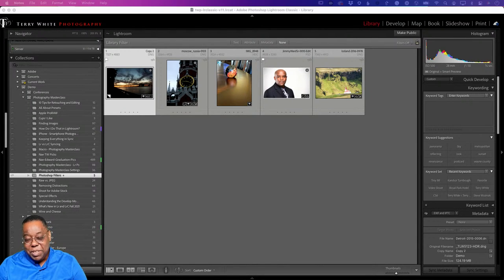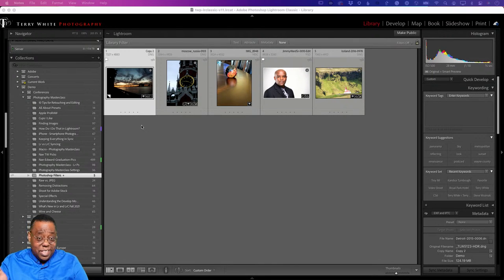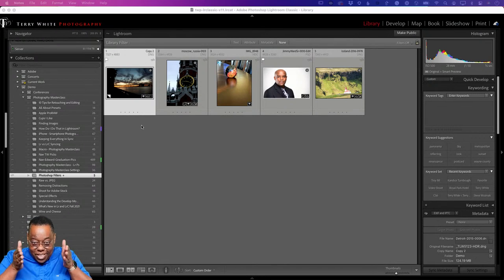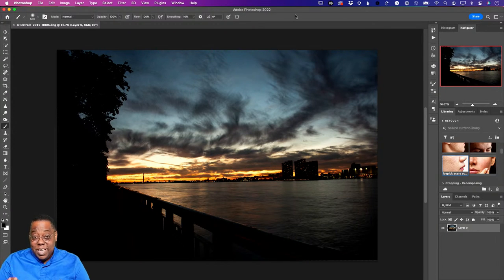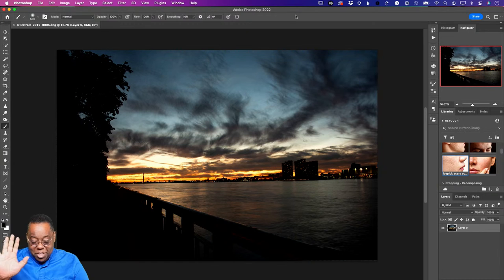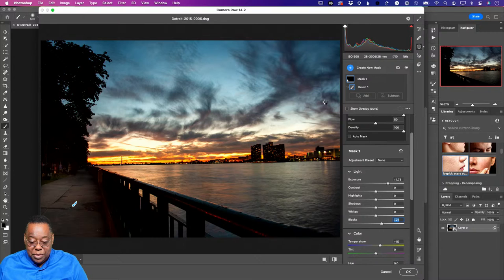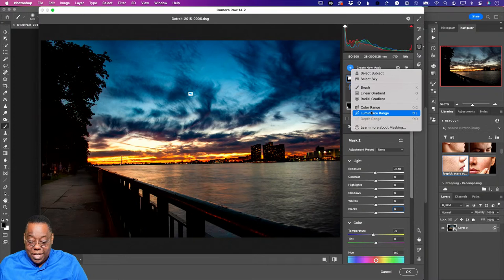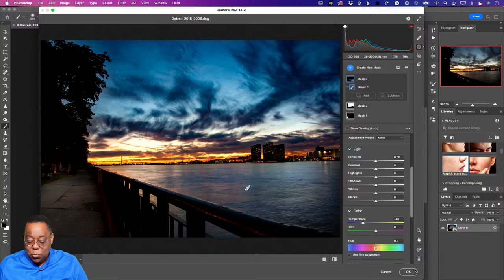Photography Masterclass | Photoshop Filters Every Photographer Should Know | Adobe Creative Cloud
Welcome to Terry White's Photography Masterclass! In this episode, we'll cover the top Photoshop Filters that every photographer should know.

Follow Terry on social and see more of his work: https:/terryleewhite.info

00:00 Start
5:50 Converting to Smart Filters
11:05 Masking the sidewalk in an image
15:40 How to work on the actual pixels of the image
19:05 Using Liquify in Photoshop
32:00 Working with Neural Filters in Photoshop
47:30 Using different Filters